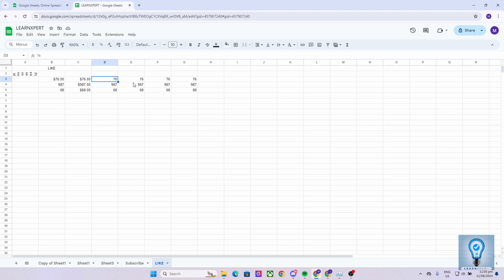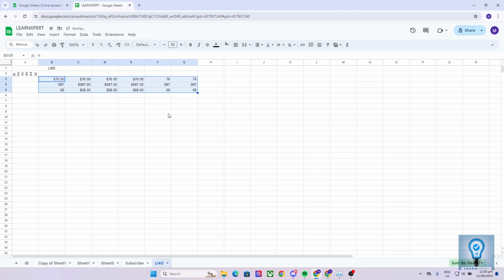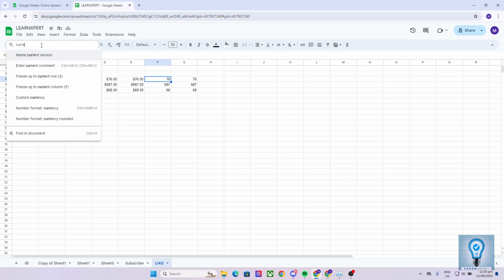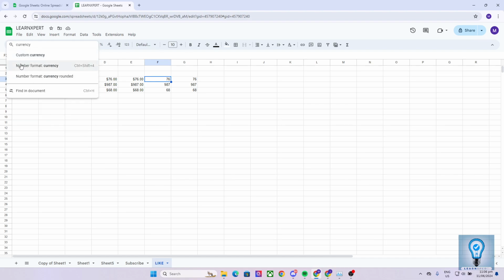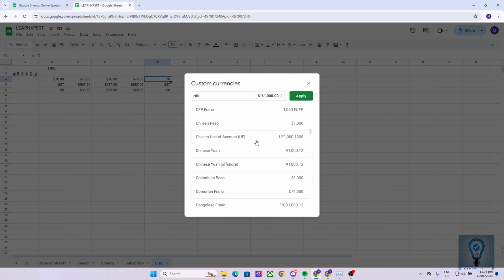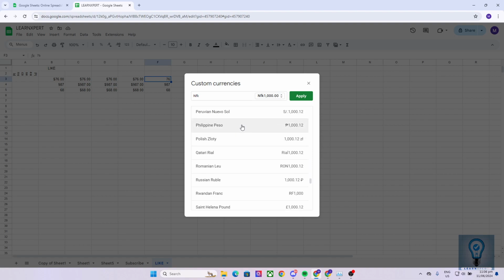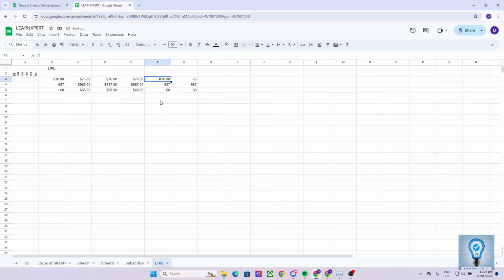How To Format Currency in Google Sheets(2024)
Learn how to format currency in Google Sheets in 2024 with this easy-to-follow tutorial. We'll guide you through the steps to display your financial data professionally and accurately.